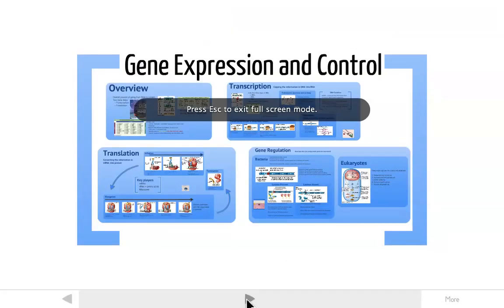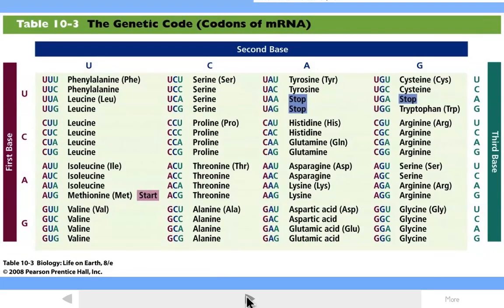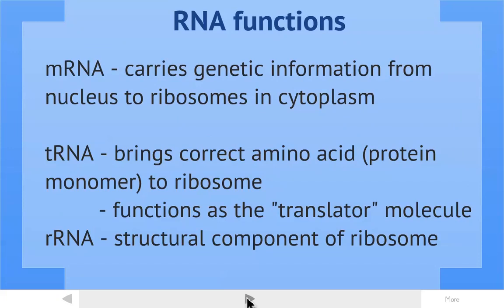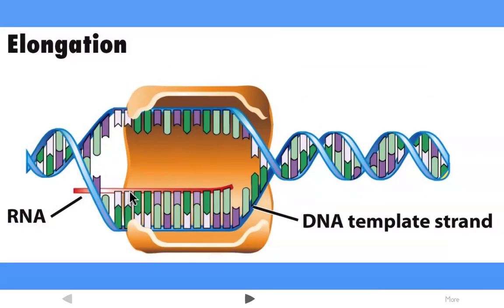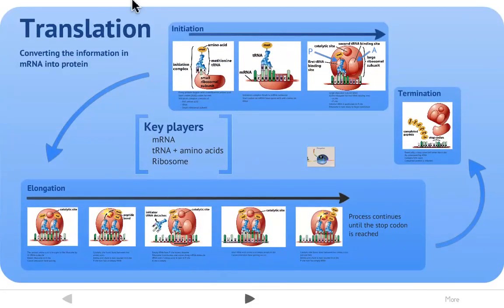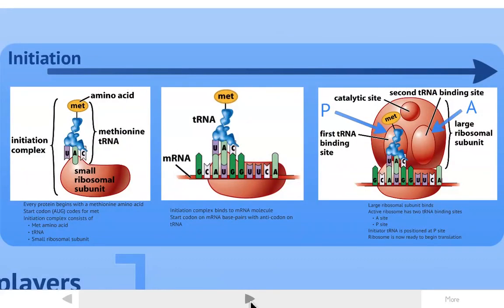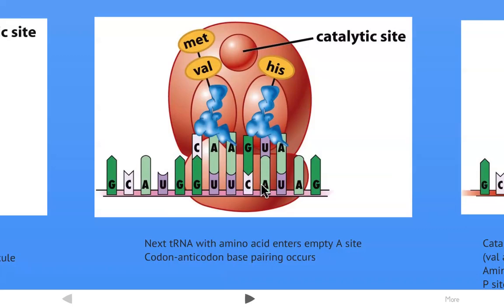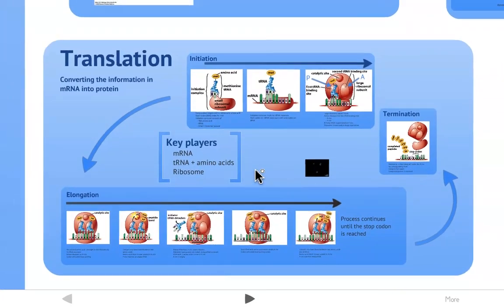Gene Expression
Honors Biology lesson on transcription and translation